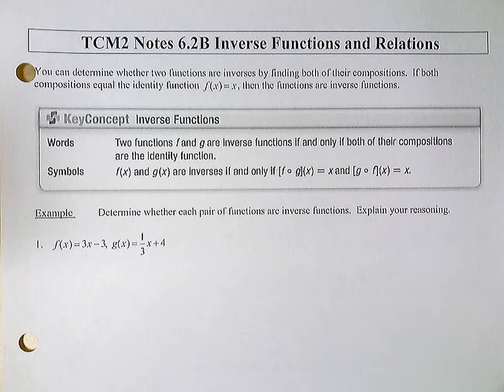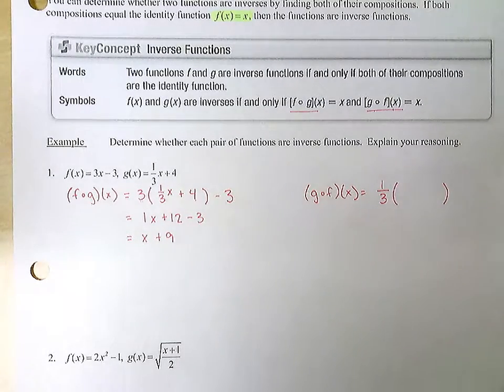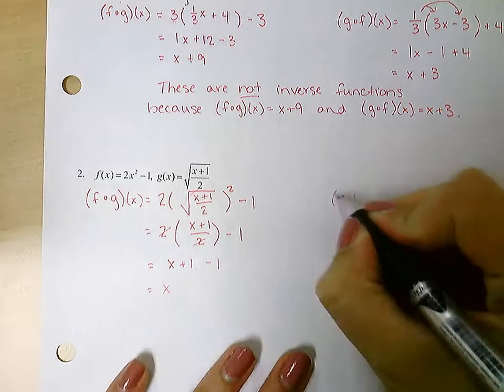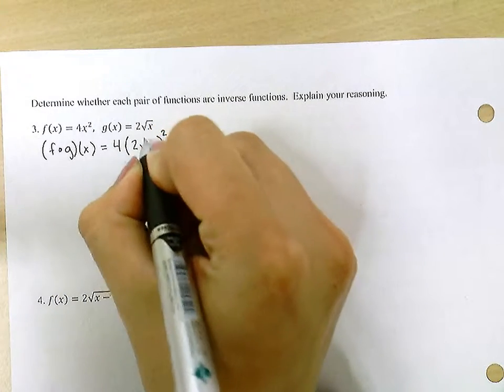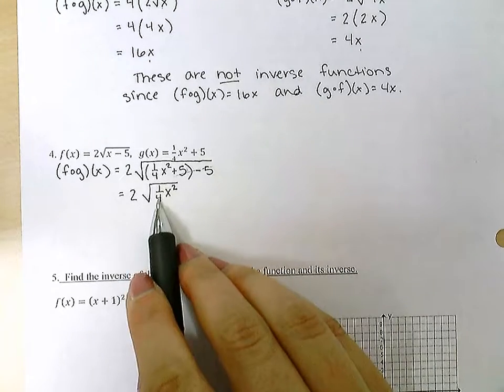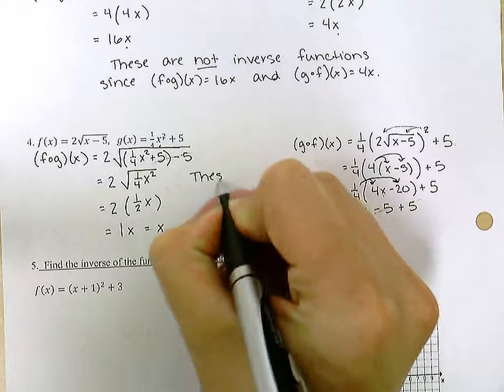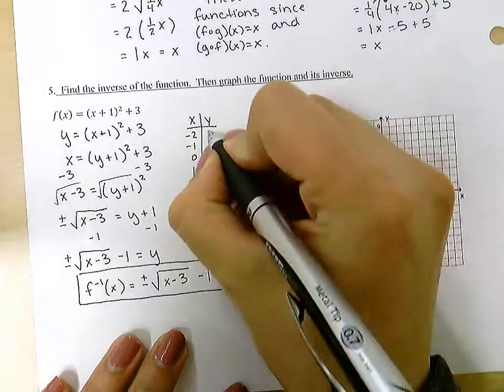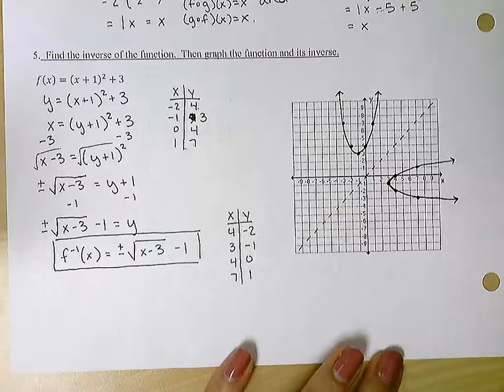Lesson 6 2B